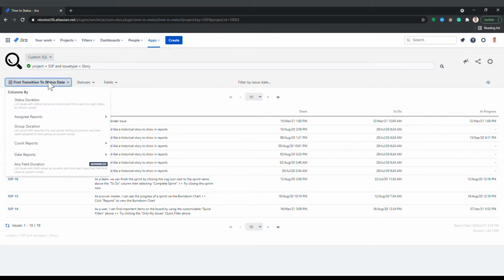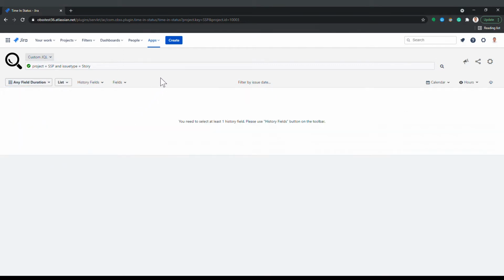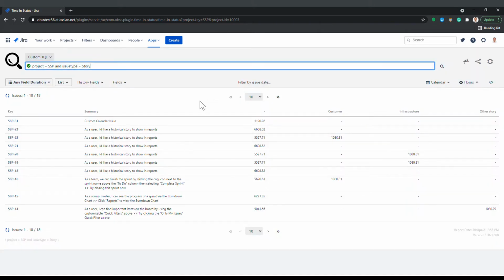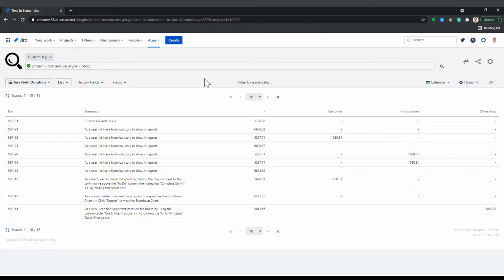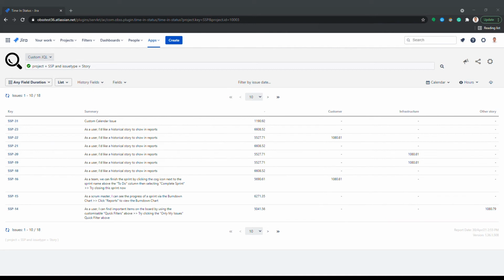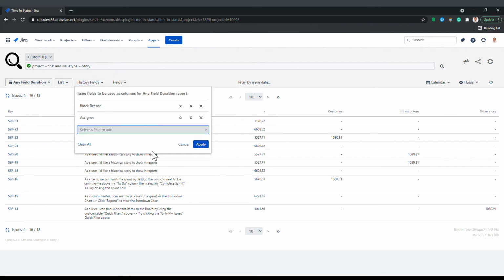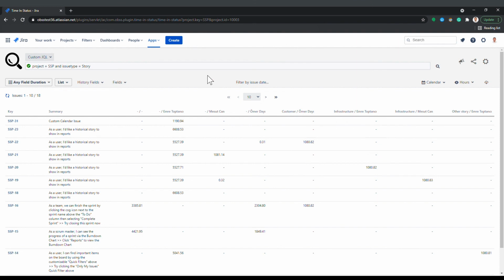Time in Status Training 10 - Any Field Report